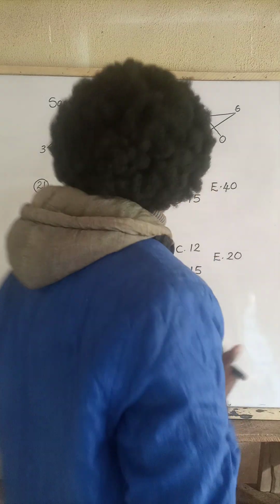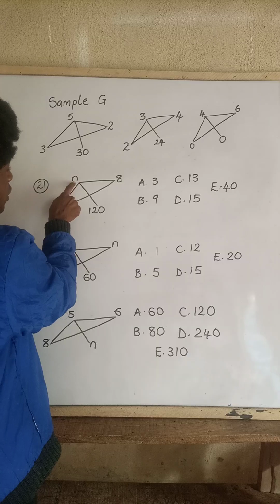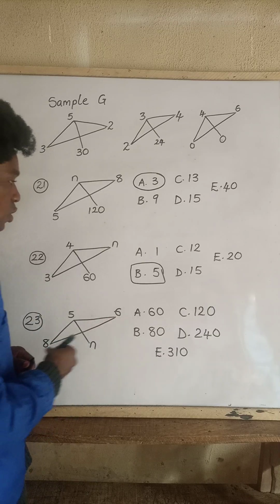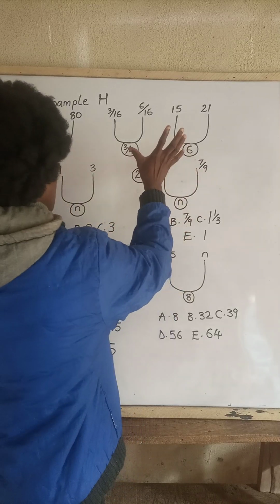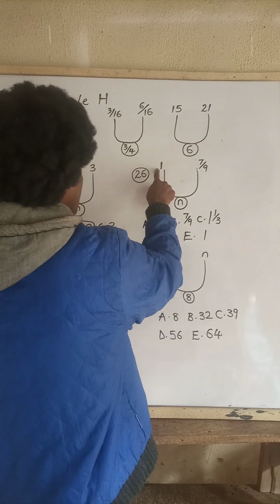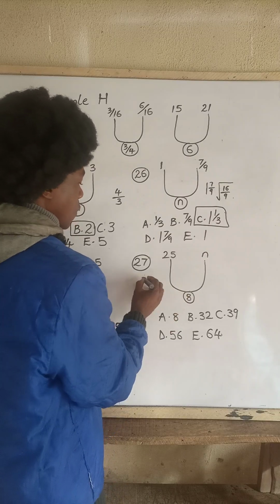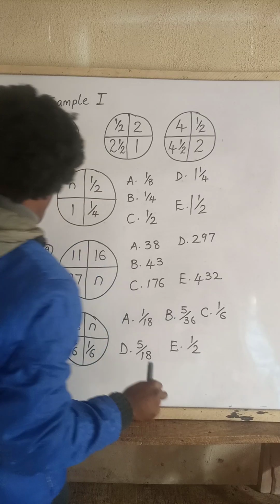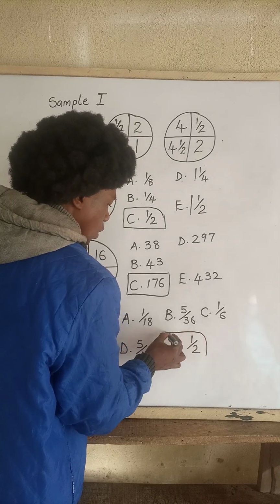2022 NCEE Quantitative Aptitude Past Questions with Answers Diet:3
Prepare for the NCEE (National Common Entrance Examination) with this full breakdown of Quantitative Aptitude past questions and answers.
This video helps you understand the key topics, formulas, and solving tricks needed to pass with flying colours. Perfect for pupils preparing for the Federal Common Entrance Exam.

👉 What you’ll learn:

Step-by-step solutions to 2022 NCEE Quantitative Aptitude questions

Common exam patterns and tips

Fast solving tricks for arithmetic and logic questions

Perfect for Primary 6 pupils, teachers, and parents